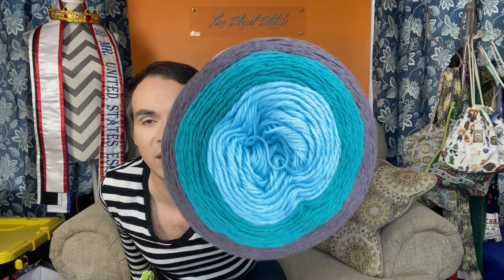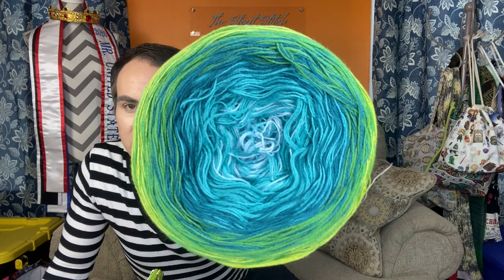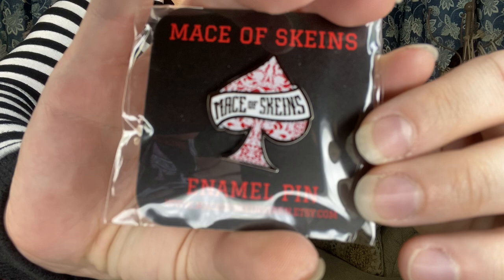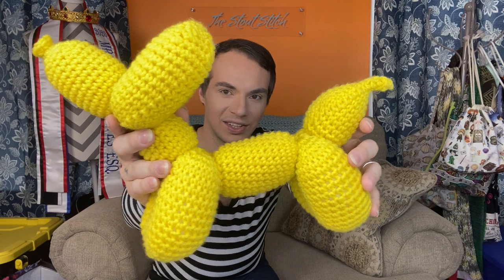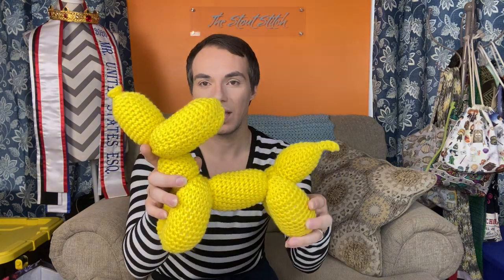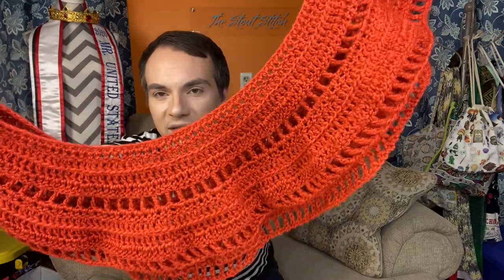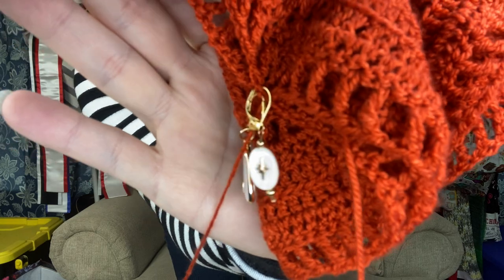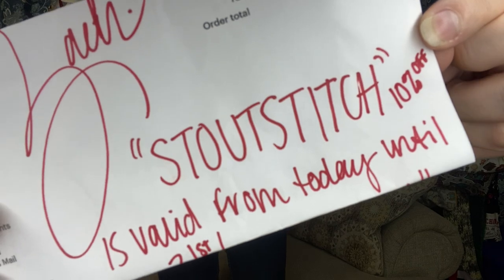The Stout Stitch Crochet Podcast- Episode 63 Acquisitions and Pattern Testing!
Welcome to Episode 63! Thanks for joining me on this fiber journey! 🤗🤍